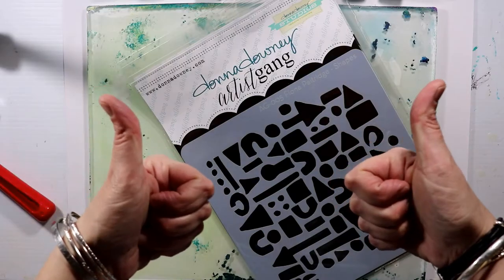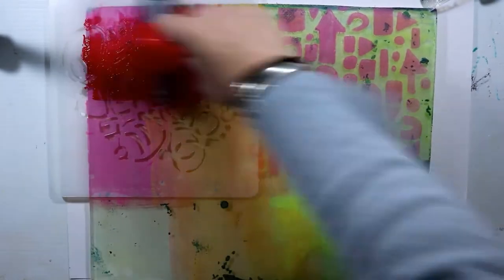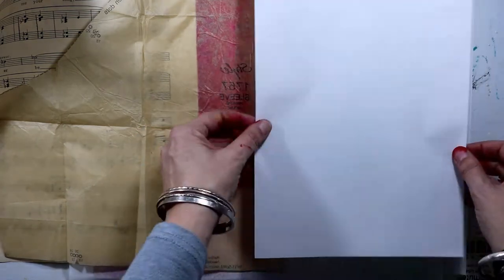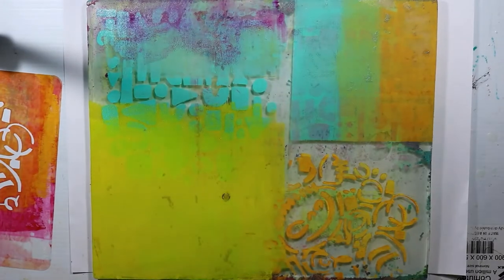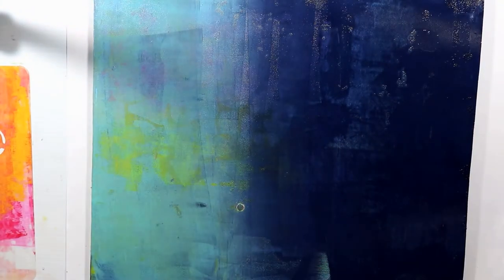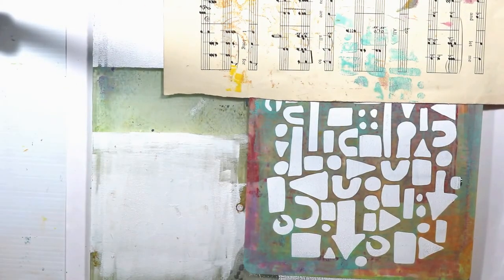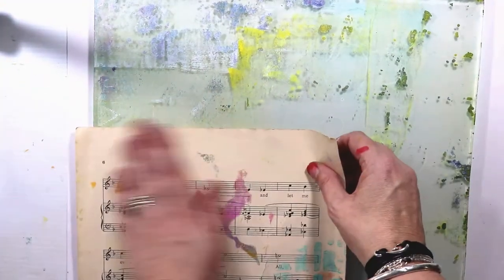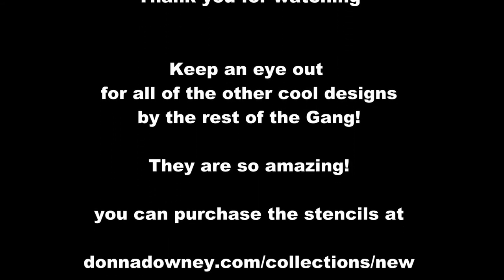My Stencils Designed as part of Donna Downey's Artist Gang 2017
Here I show you a gel plate tutorial demonstrating how I have used my latest stencil designs as part of Donna Downey's Artist Gang!